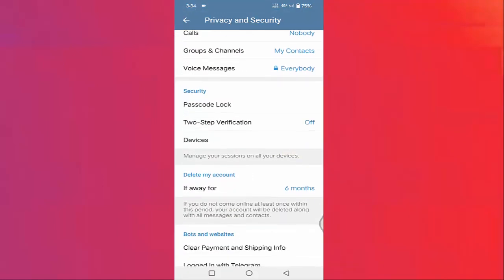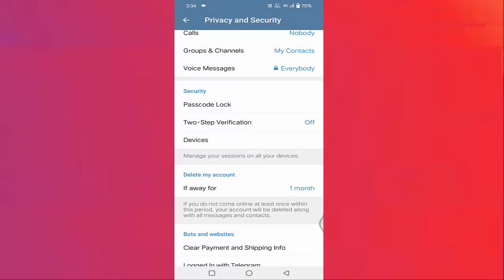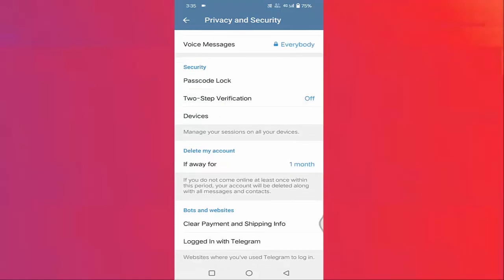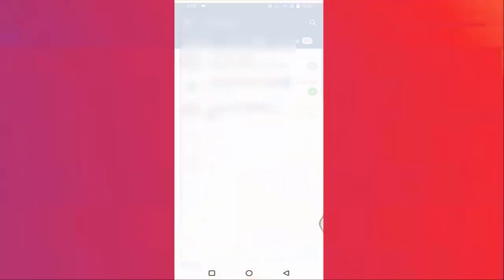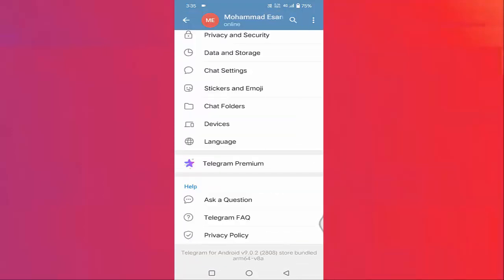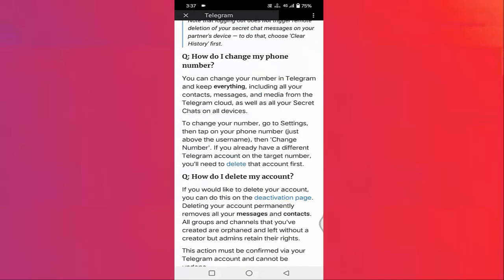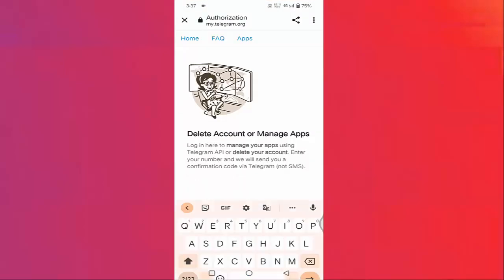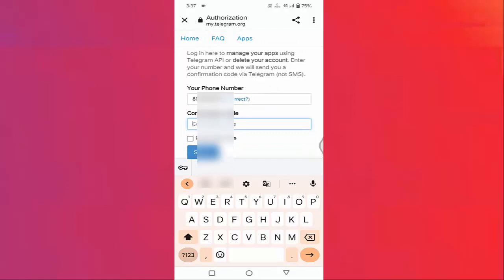How to Delete Telegram Account Permanently 2022 || Quick and Easy Permanent Delete Telegram Account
How to Delete Telegram Account 2022
Quick and Easy Permanent Telegram Account Delete Tutorials